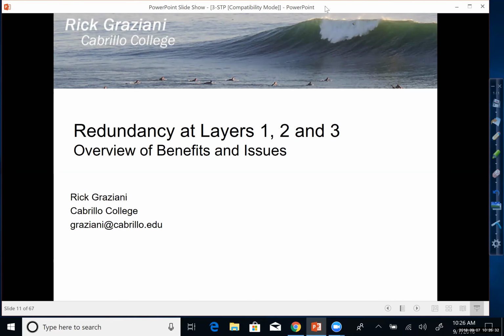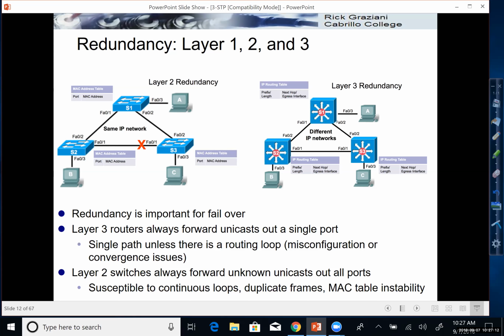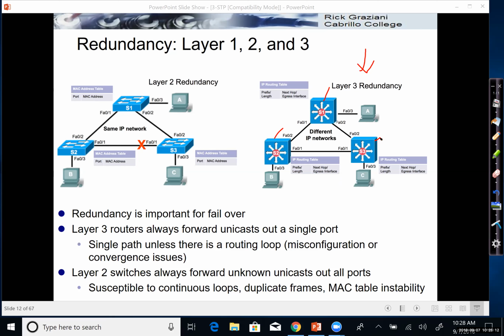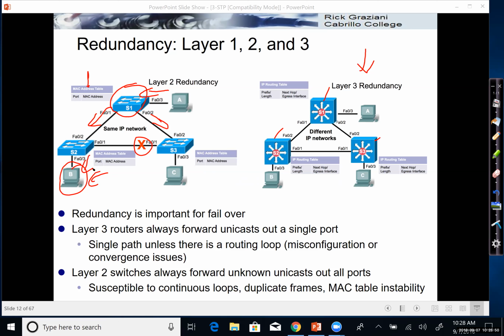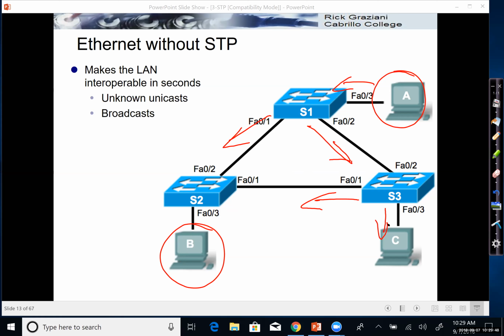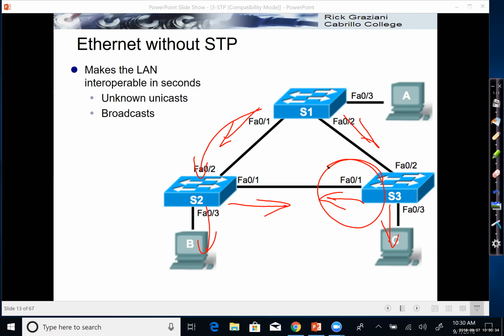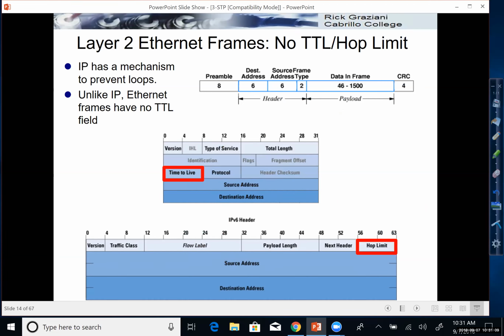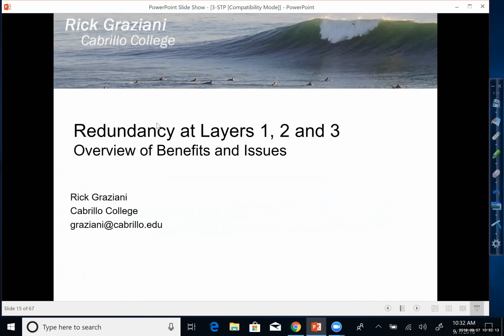Redundancy at Layers 1, 2 and 3